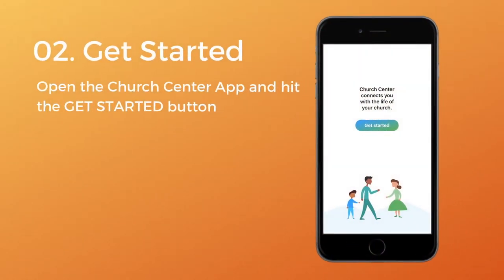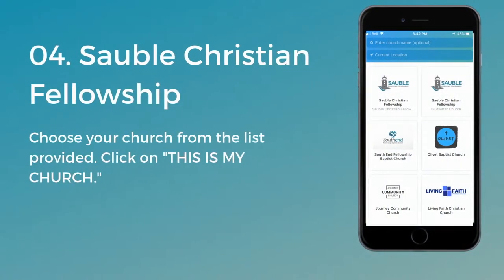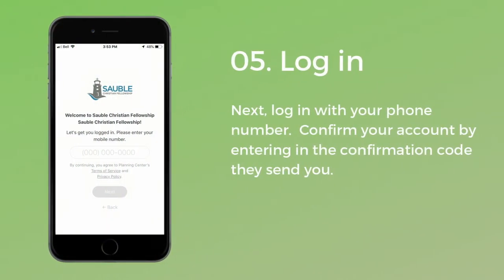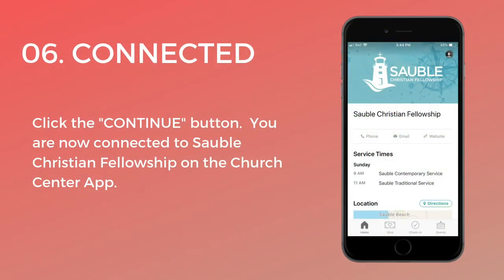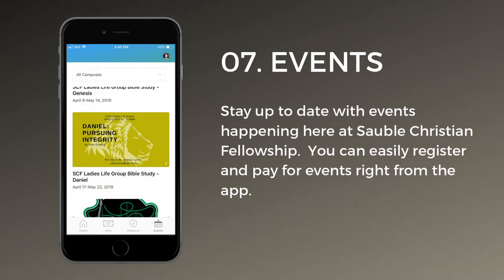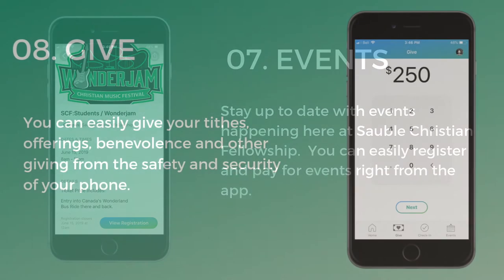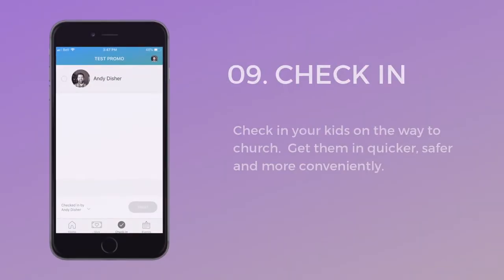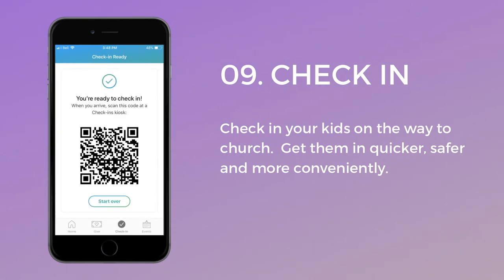Introducing; Church Center App for SCF